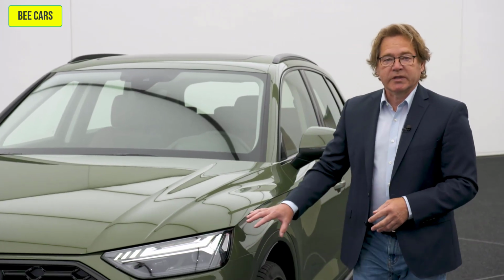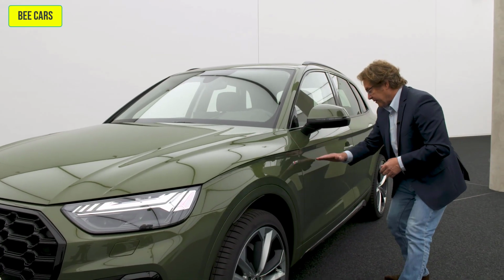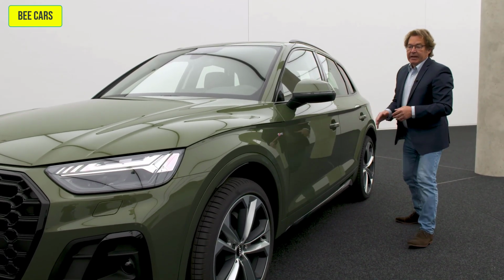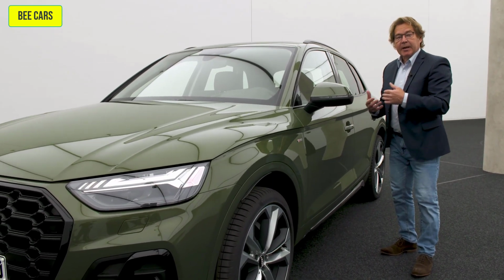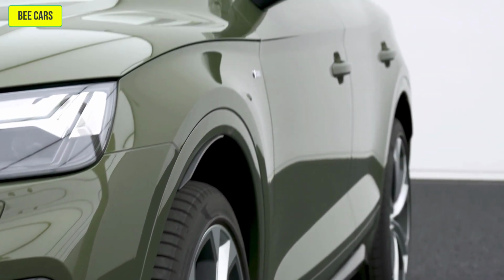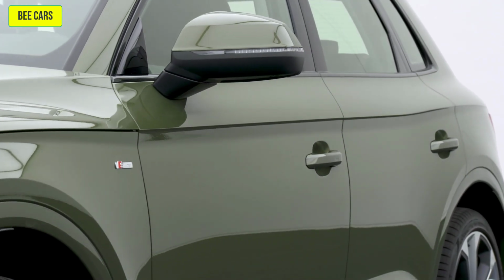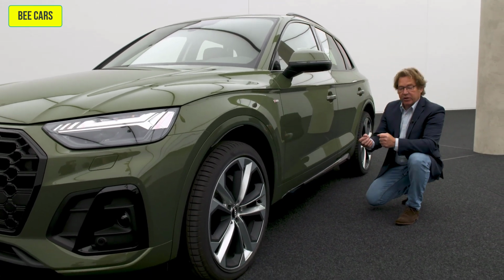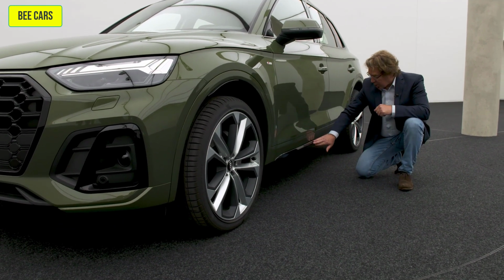Audi Q5 (2023) - The Most Practical Luxury SUV?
⏱️TIMESTAMPS⏱️